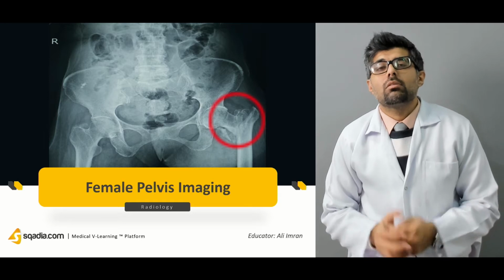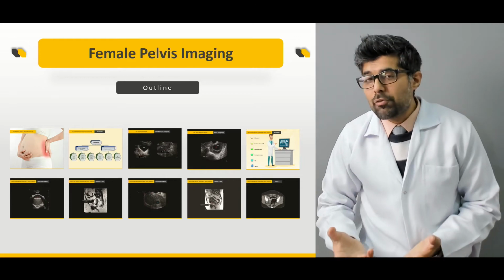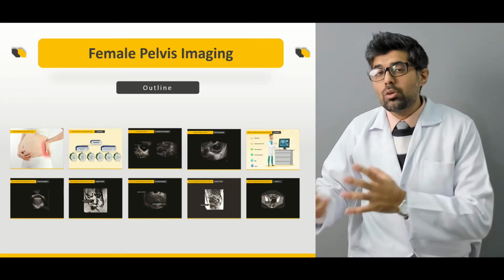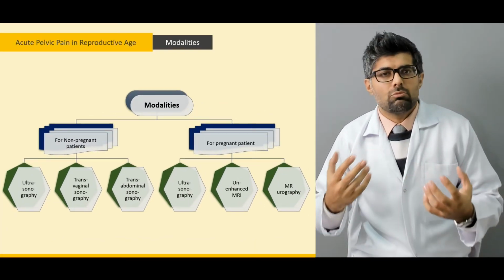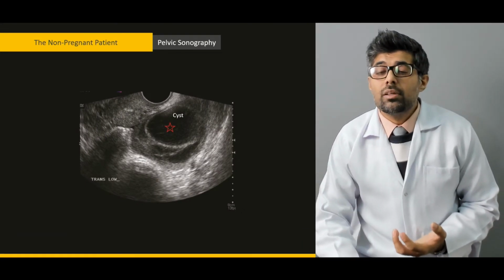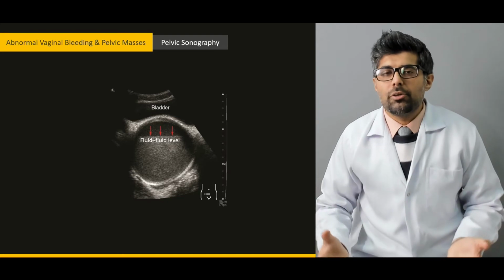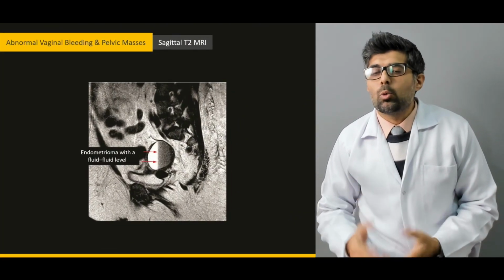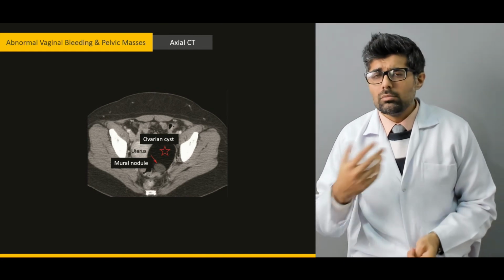In-Depth Female Pelvis Imaging Lecture | Online Radiology Course for Medical Students | TRAILER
In the sqadia.com Radiology course, we've learned about the anatomy of the female pelvis. This online radiology lecture on female pelvis imaging provides detailed radiological anatomy for non-pregnant and pregnant patients. You'll gain insights into pelvic sonography, sonohysterography, CT scans, and MRI used to identify abnormalities such as cul-de-sac fluid and hemorrhagic ovarian cysts.

▬ 🔍 Female Pelvis Imaging:
Acute pelvic pain in reproductive-aged women can stem from menstrual, reproductive, urinary, or gastrointestinal disorders. The radiology modalities for non-pregnant patients differ from those for pregnant patients based on the cause of pain. To explore these differences, watch this online radiology lecture at sqadia.com.🎥

▬ 🛠️ Imaging Techniques for Different Conditions:
👉 Transabdominal Sonogram for Pregnant Patients:
📍Visualization of free fluid and cul-de-sac fluid

👉 Pelvic Sonography for Non-Pregnant Patients:
📍Demonstrates hemorrhagic ovarian cysts

▬ 📃🔬 Assessment of Abnormal Vaginal Bleeding and Pelvic Masses:
👉 Pelvic Sonography:
📍Identifies fluid-fluid level

👉 Sagittal T2 MRI:
📍Observes endometrioma with a fluid-fluid level

👉 Sonohysterography:
📍Explains radiographic anatomy of large mural fibroid and saline-filled endometrial cavity

▬ 🩻 Imaging Modalities for Various Pelvic Conditions:
👉 MRI and CT Scan:
📍Demonstrate multiple fibroids, ovarian cysts, mural nodules, and ovarian teratomas

👉 Pelvis Radiology Anatomy:
📍Examines bladder anatomy in the presence of an ovarian cyst

▬ 📸 Diagnosis of Omental Caking and Lymph Nodes:
👉 Coronal CT Radiographs:
📍Diagnoses omental caking and lymph nodes